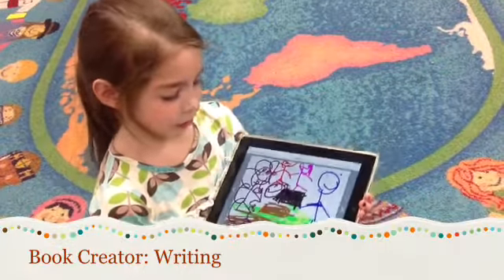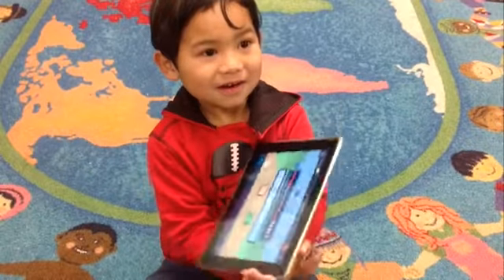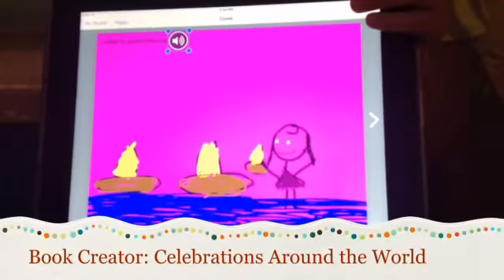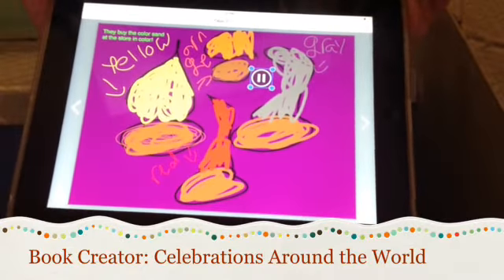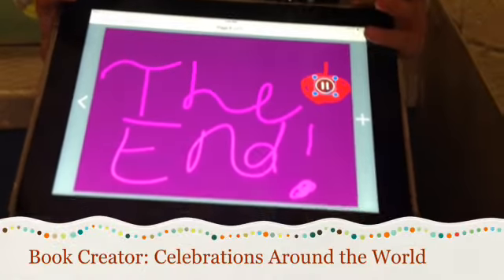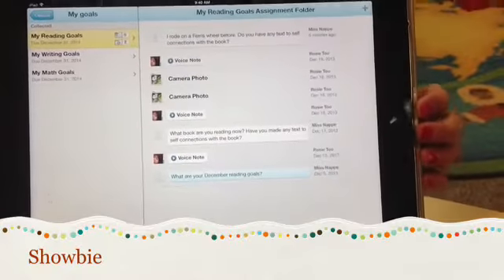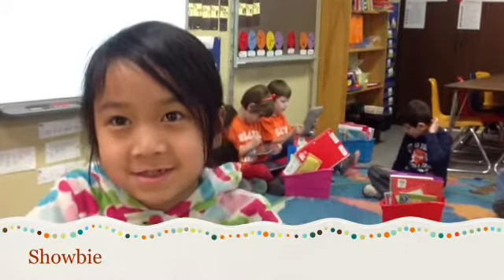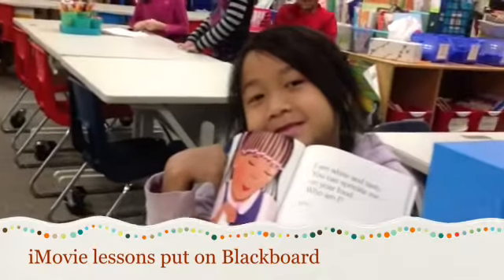iPads K-2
description